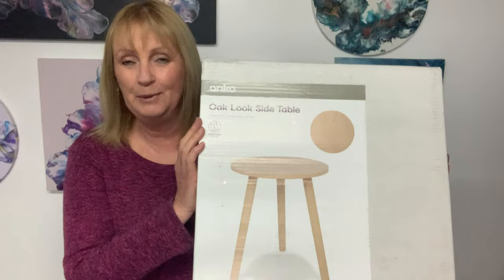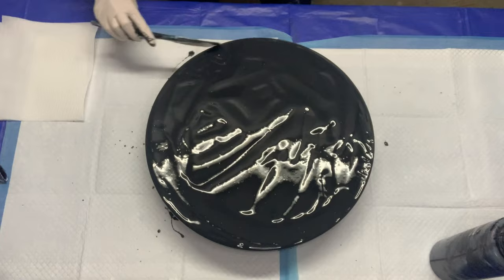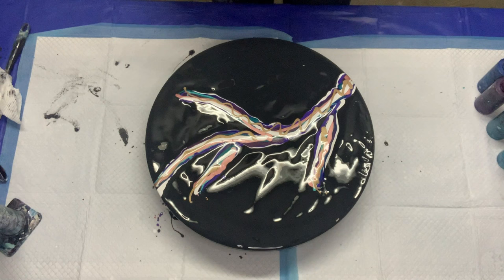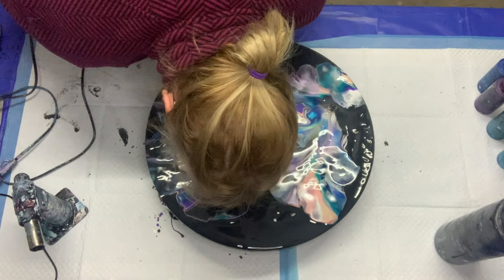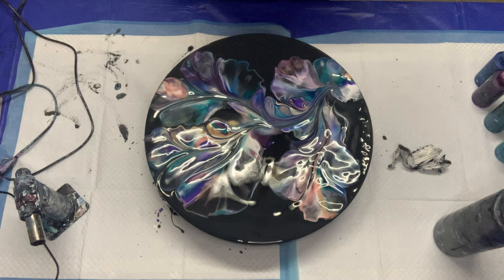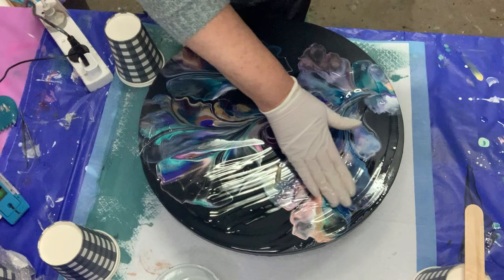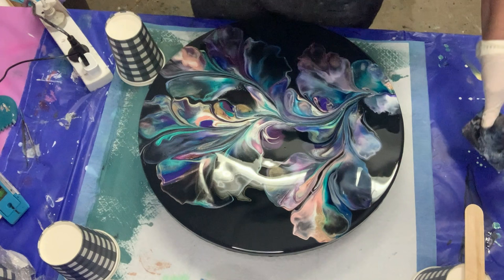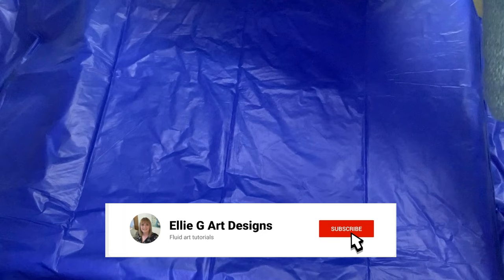Table Top Art. WOW! What a beautiful transformation!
This video will give a tutorial on the fluid art technique from painting a piece to how to cover it with epoxy resin.
Paints used are acrylic:
Global paints:
Base colour is Black, white and paynes grey mixed 50% of Australian floetrol and topped with water.
Top colours are only mixed with water which are:
White, ultra violet, cool blue, custom made magenta and metallic black, Rose gold and pearl white.
Other paints are Pebeo iridescent blue green and iridescent green blue. Liquitex gold.
Table is from Kmart in Australia
Resin is Barnes epoxyglass